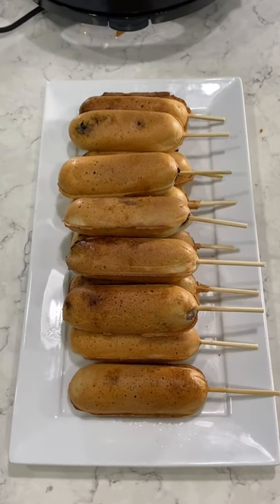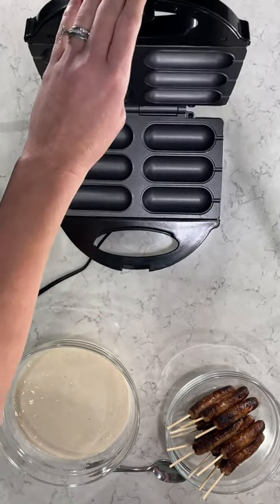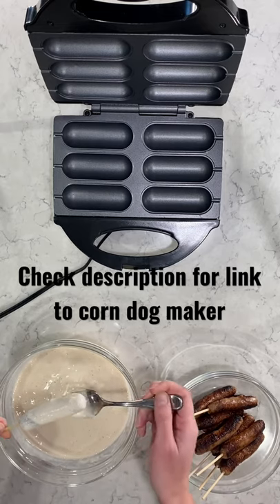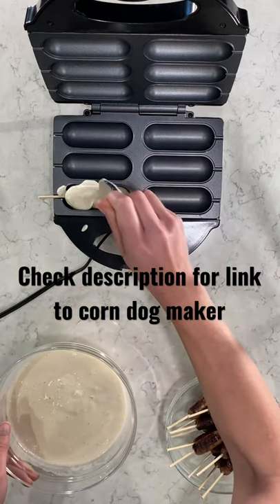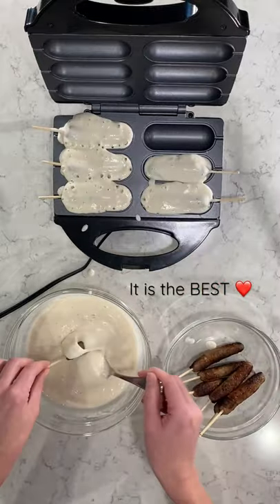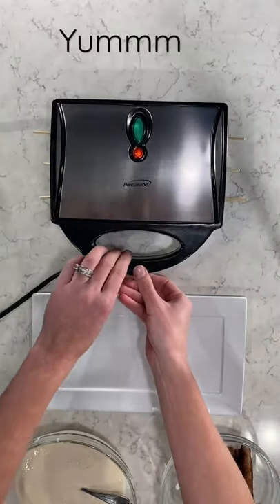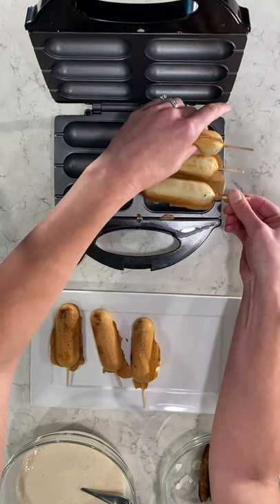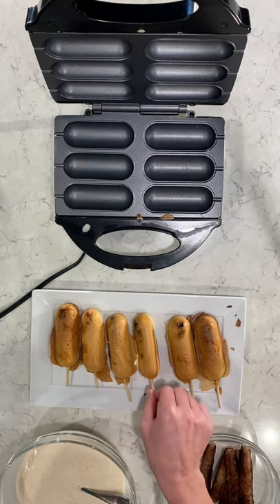Homemade Pancake and sausage on a stick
CORN DOG MAKER
BAMBO SKEWERS
GRILL PAN
MIXING BOWLS
WHITE SERVING PLATTER

used:
maple link sausage
pancake mix